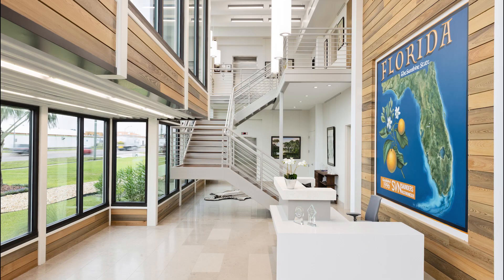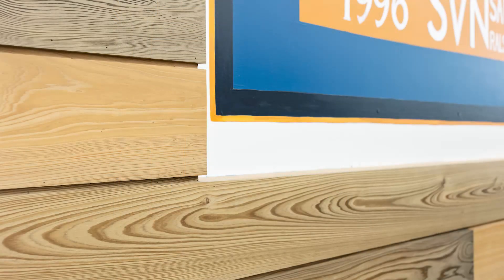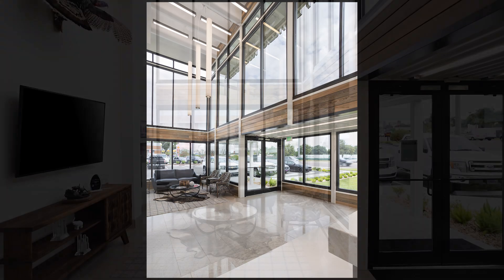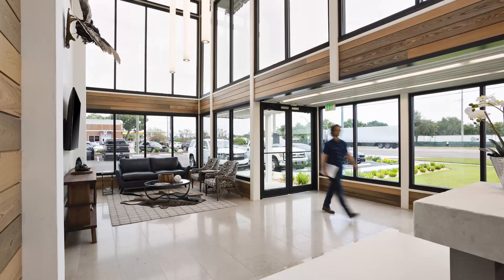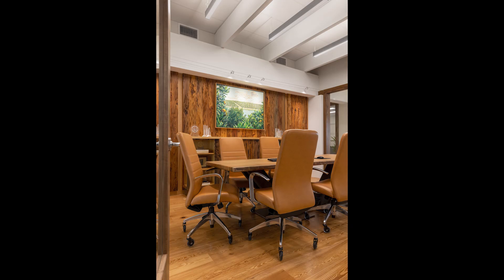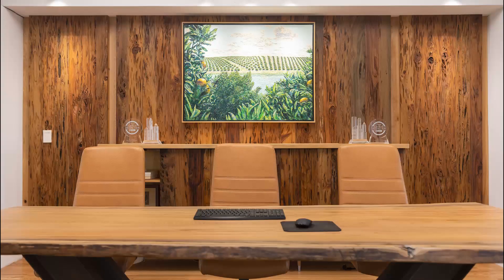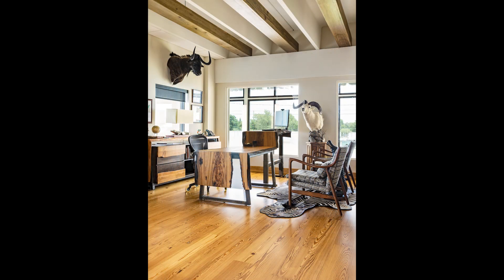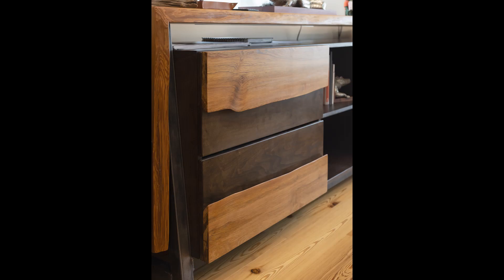Stunning Executive Office and Conference Room Featuring River-Recovered® Heart Pine and Cypress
We met up With Amy Lamb of NativeHouse Photography in Lakeland, Florida recently to shoot the new Saunders, Ralston, Dantzler real estate office. The place is dripping with River-Recovered® heart pine and cypress supplied by Goodwin Heart Pine. To boot, the office is an adaptive use project, saving yet one more Florida cattle field.

The building was originally designed by Gene Leedy, an architect known for unique features such as precast concrete and structural double T-beams. The remodeled building includes exposed original T-beams and an additional glass atrium on the front of the building.

The new architectural design highlights its original signature features and adds modern flair. Marlon Lynn is the remodel architect and Gannon Olmbert of A&O Construction managed the build-out.

The conference room features an antique Goodwin Heart Pine engineered floor, a River-Recovered® heart cypress live-edge slab table, and an incredible pecky cypress wall. A credenza along the wall also harbors a large screen monitor that raises and lowers down during meetings.

The executive office features an antique Goodwin Heart Pine engineered floor and a stunning River-Recovered heart cypress waterfall slab desk. The high end of the waterfall raises and lowers with the push of a button. This one-of-a-kind piece was crafted by artisan, Clayton Kiddey of Against the Grain Custom Woodwork. Clayton also designed and made the wonderful River-Recovered heart pine credenza against the wall.